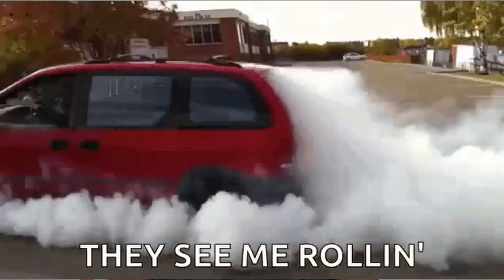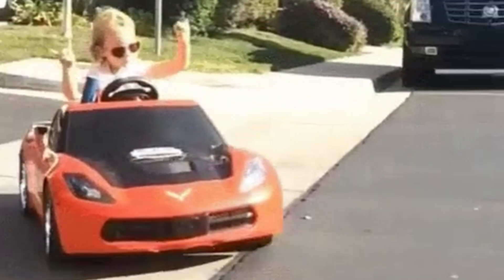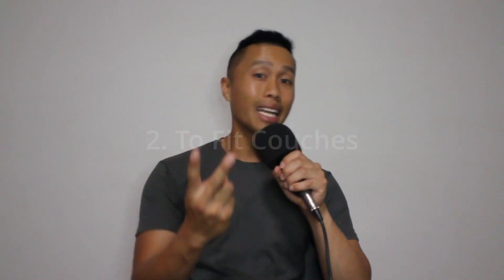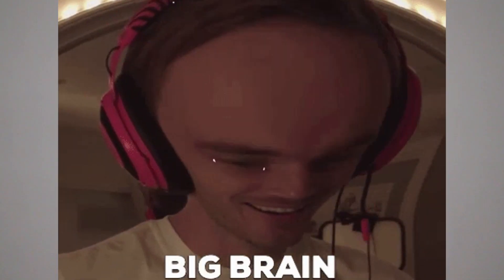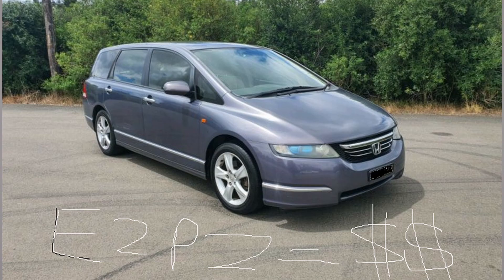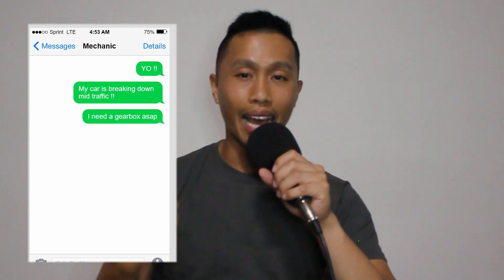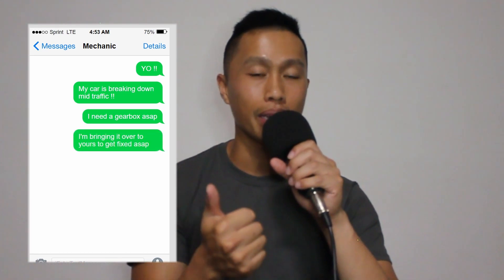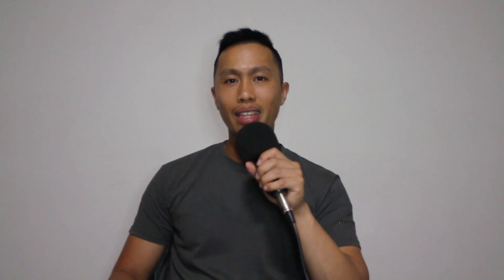I FLIPPED this OLD Honda for PROFIT 🚗📈💰💰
So the craziest thing happened to me. I put a car up for sale and it ended up in a... Advertisement ad?! But you know your boy got paid for it ! Let me tel you exactly how much I made from this car !

You might even make money from it yourself. Tell em my car and the ad you saw it from!

This year we begin with a new full-time hustle and that's.. delivering food? YUP. I'm doing uber eats full time for now. will I do it long-term? who knows but there's only one way to find out while I do this.

Just remember everyone has their own timeline. YOU.DO.YOU.Wondering what amazing 8K equipment I'm using? Me neither. 🤷

But it doesn't stop me or you from posting!

My Samsung Note 10
Tripod Stand
Ring Light
Video Editor (DaVinci Resolve)

🚚🚗 Hire a car/van/ute from local car owners, or rent out your car & get paid🚚🚗$15 Credit FREE for your first hire!

 1st Month OFF (on me!) when you switch to Circles Of life!

💪 AminoZ.com.au: Get $10 OFF any supplement sitewide! : CODE: R3C9ZZ

💸Get Money back on purchases online & get $10 when you use Cashreward to save

🍔 DoorDash: Get 3 x $15 OFF Orders by using the

For any reason they do not work then they'll be alternatives or you may comment on the video and I will do my best to rectify it with a certain link.ThumbnailSelect or upload a picture that shows what's in your video. A good thumbnail stands out and draws viewers' attention.